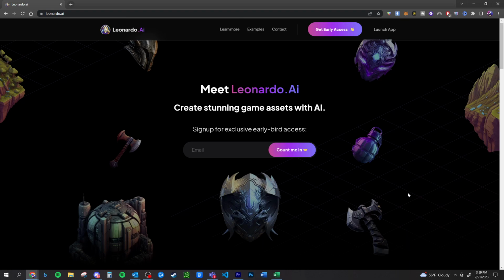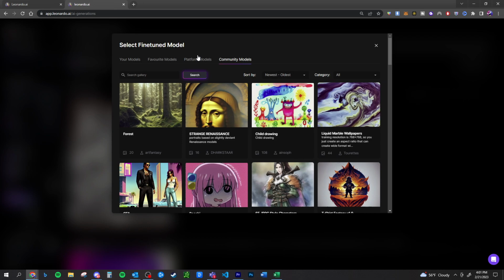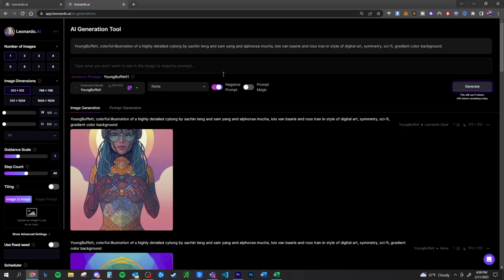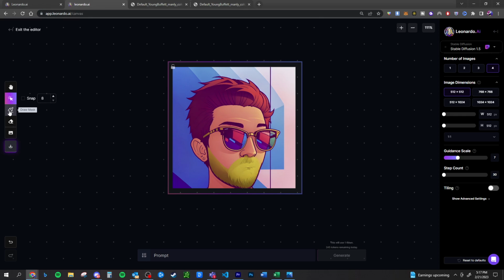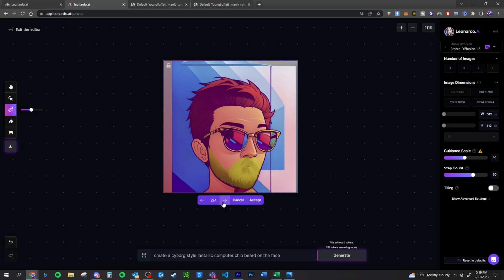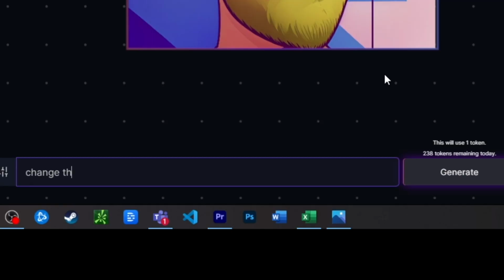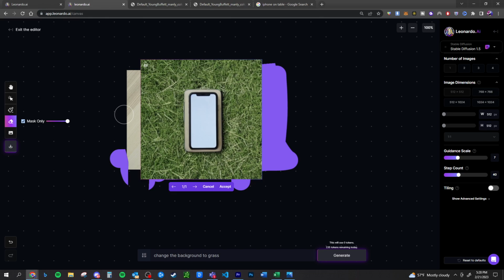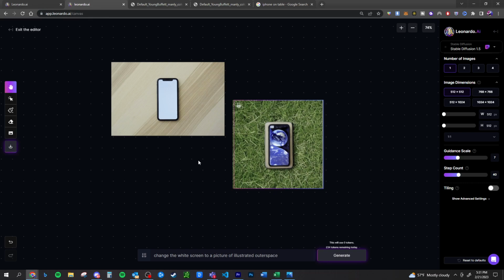Editing images with Leonardo AI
Struggling with AI Art
Let's Review AI Image Generators & Editors (it's a struggle)

In this video we walk through Leonardo.ai's dataset training, AI image generation, and AI canvas functionality. I struggle through editing an AI generated image - but this shows the reality of the current technology. We also then pivot and show how you CAN easily update things like adding backgrounds and elements to product images and anything else you want edited.

Training:
00:00 - 00:54 Training & Datasets
00:55 - 3:20 AI Image Generation
3:21 - 7:11 AI Image Canvas (struggle)
7:12 - AI Image Canvas (it worked!)